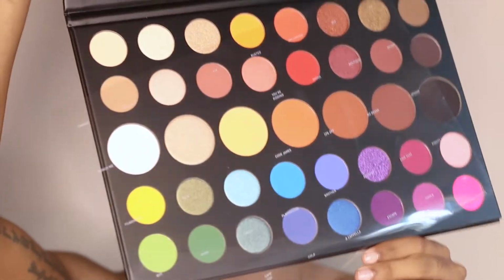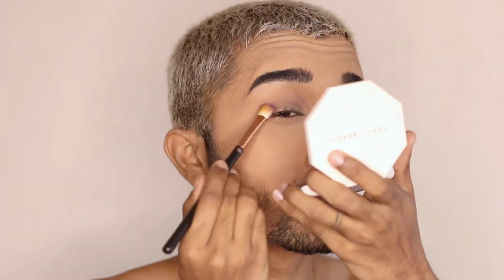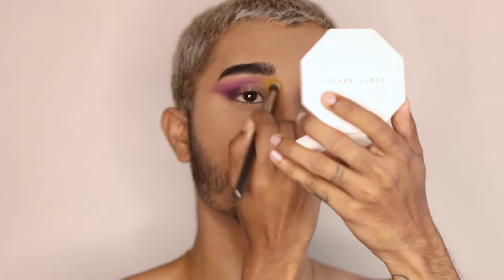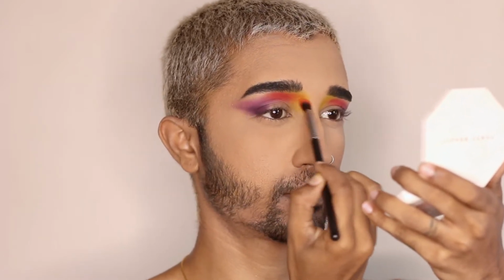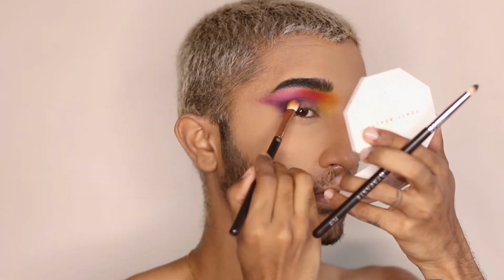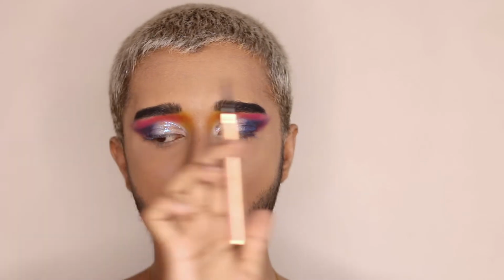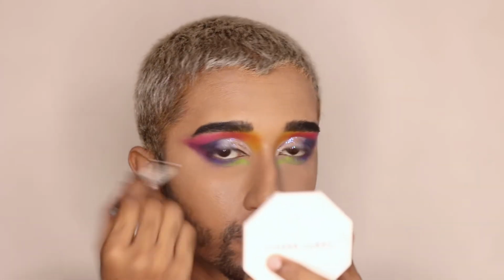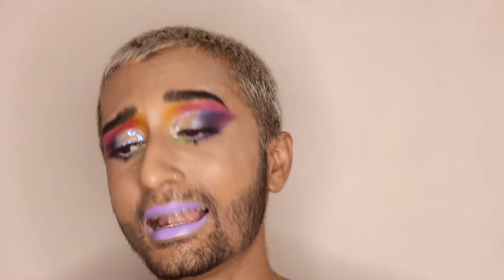Morphe x James Charles : Recreating The Look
Unleash Your Inner Artist with Morphe x James Charles Palette and Jason Arland

EyeShadow : Morphe x James Charles Palette
Liner : P A C - White
EyeLiner : Sivanna - Black
Powder : M.A.C Studio Fix Powder Plus Foundation - NC43.5
Highlighter : Morphe x James Charles Palette
Glitter : Kryolan - Blue Reflects
Lashes : Uroparis Pro - M72
Lips : Sephora - Trippin